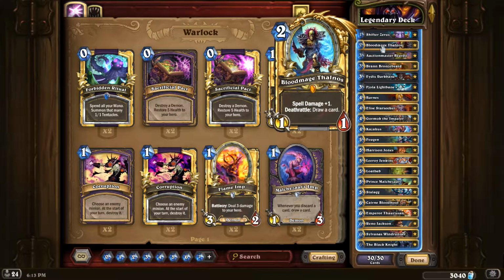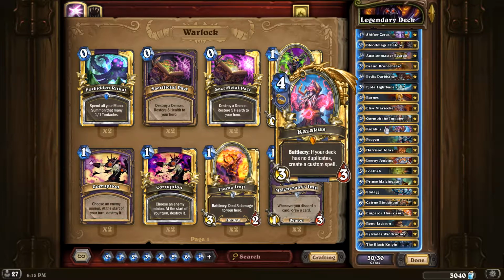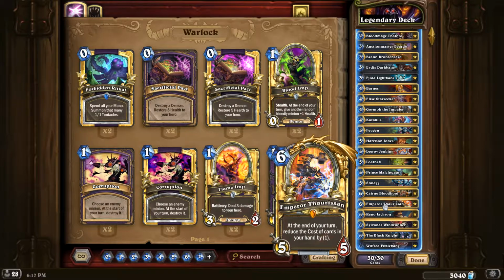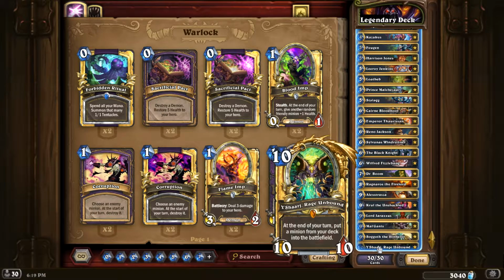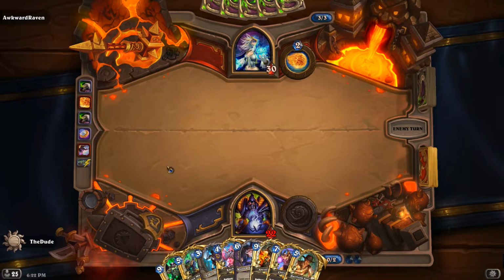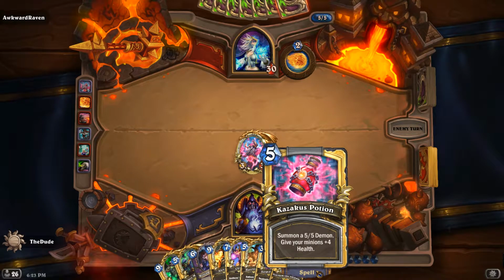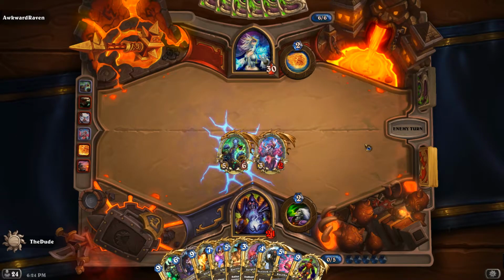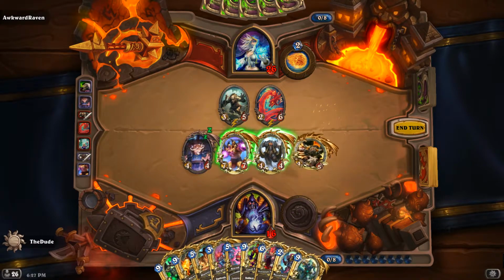Hearthstone All Legendary Warlock deck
Hearthstone All Legendary Warlock deck.  Hope you like the video!